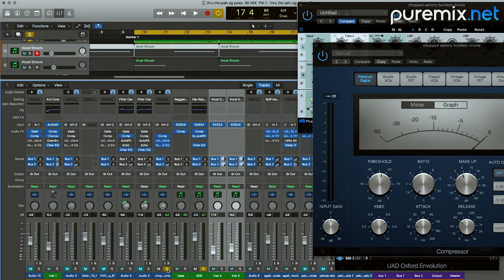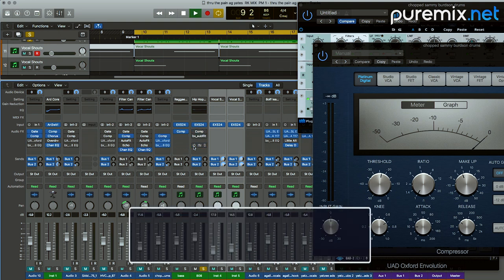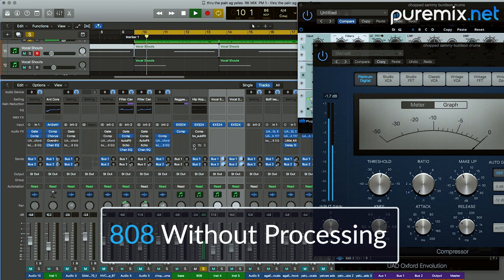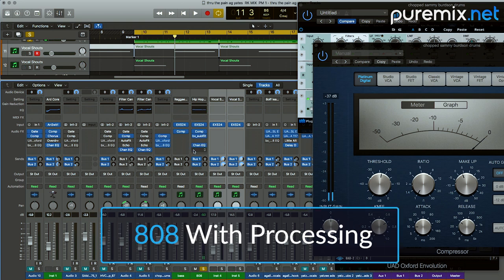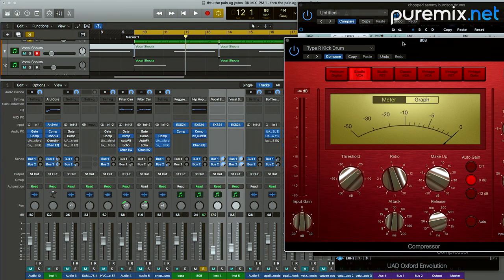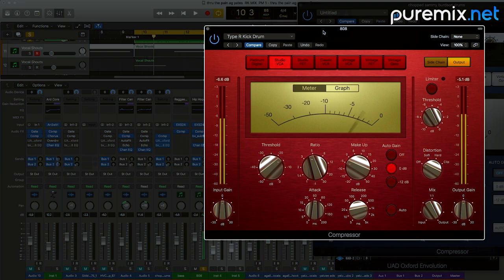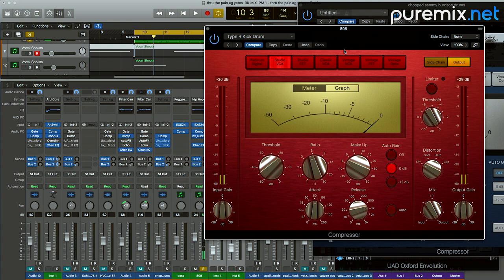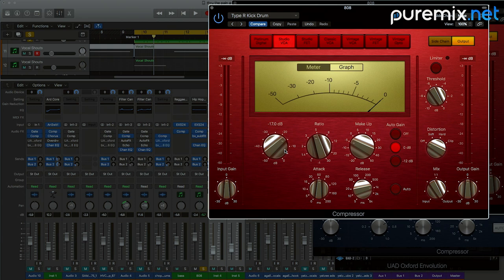808 Kicks and Bass | Use transient designers and envelopes for Massive 808s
When it comes to mixing, context is everything. That message comes through loud and clear in this excerpt from “Rich Keller - Mixing Hip Hop 808s.” When we pick up the action, Keller (Snoop Dogg, DMX, Jay Z, Nipsey Hussle, Alicia Keys, Swizz Beats, Lil Wayne, Mariah Carey) is about to hit play to demonstrate the compression he put on an 808 kick. He’s layering the 808 underneath the primary kick, which is from a drum loop in a ‘90s-style hip-hop beat from producer Angel Aguilar.

After we’ve seen how Rich does it, we dive deeper into the world of transient designers and envelope shapers to discuss how to get massive 808s, kicks and bass that translates.